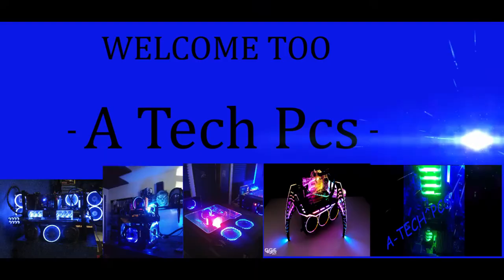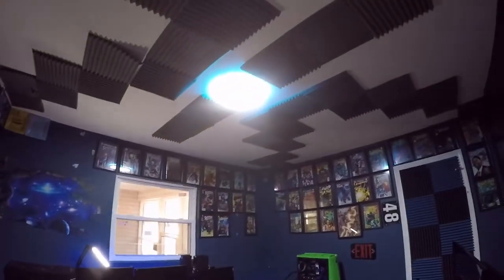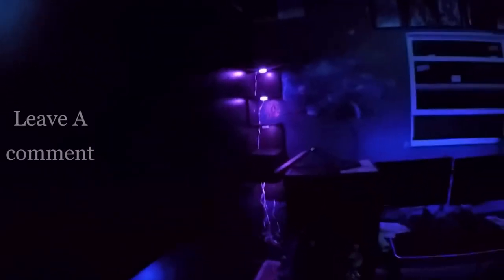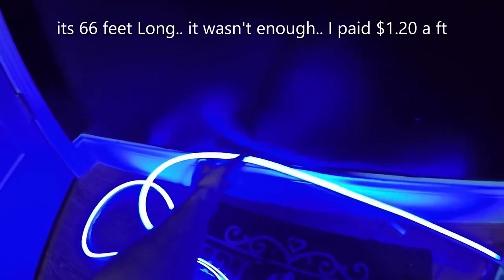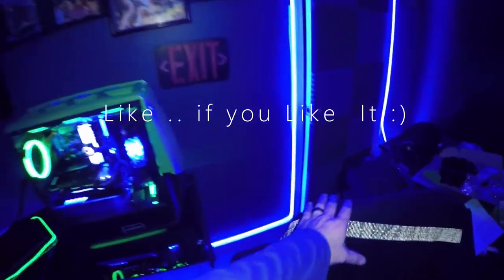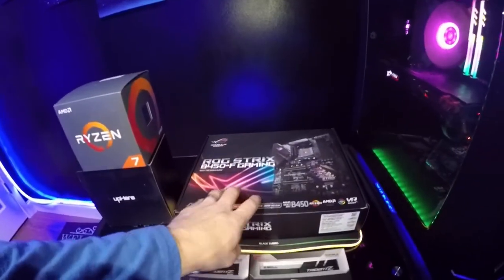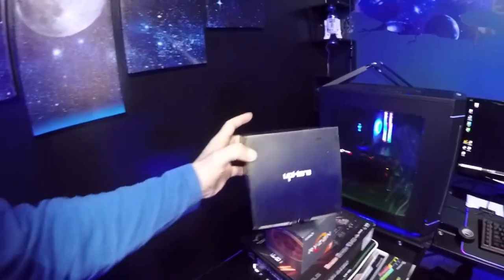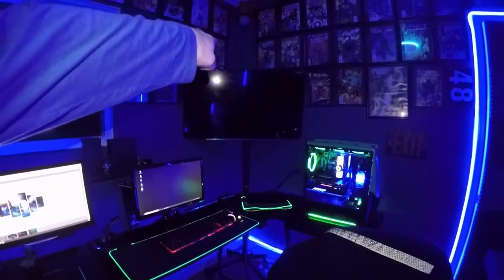Custom Built Game Room - RGB Gaming pc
A TECH PCs   D.I.Y /Custom  PC builds.. Gaming room sets . and projects .. we build and make all kinds of stuff.. subscribe so you don't miss it.. and thanks for choosing us .